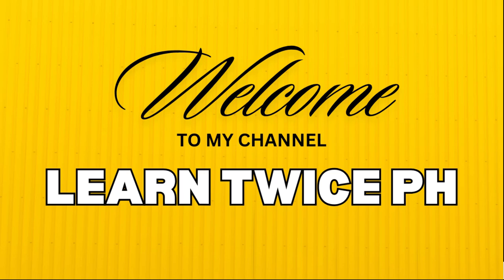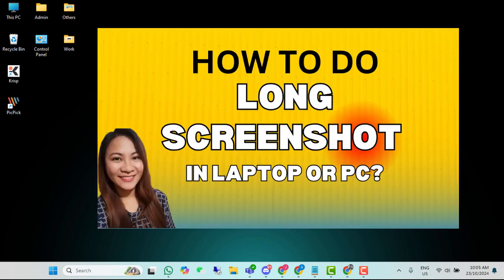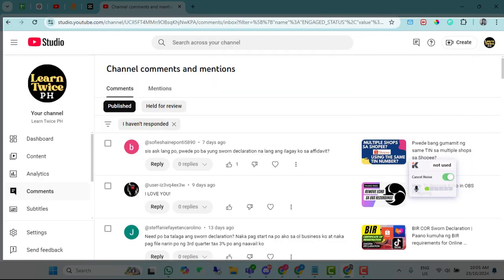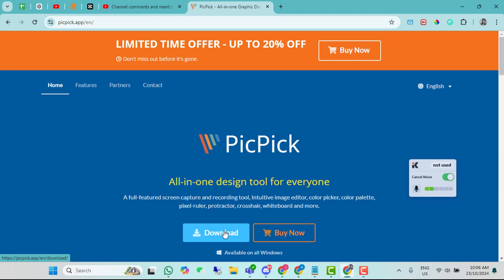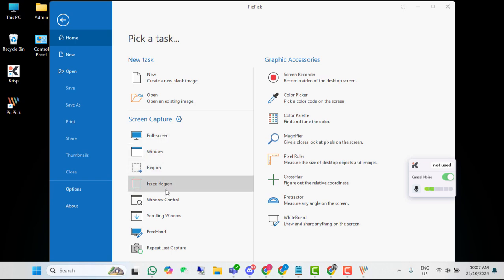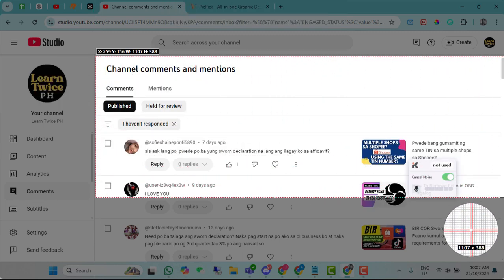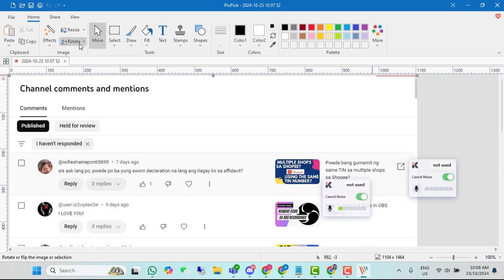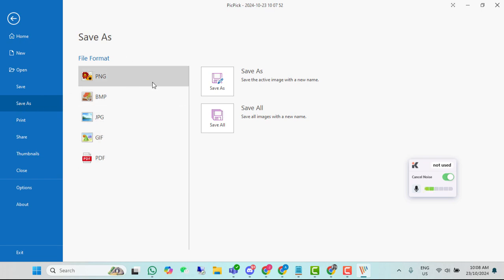How to do long screenshot in laptop or pc , scrolling shot | learntwiceph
Sa video na 'to, ituturo ko how to do long screenshot in laptop or pc , scrolling shot.

This video is best for students, freelancers, virtual assistance and more.